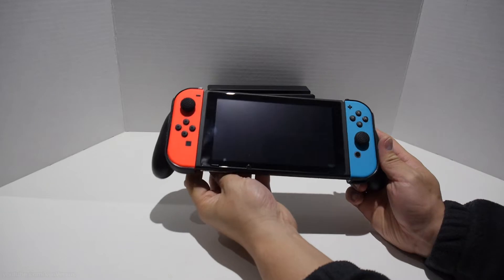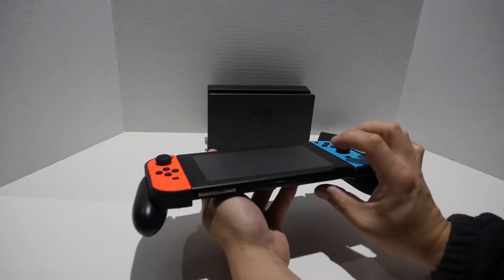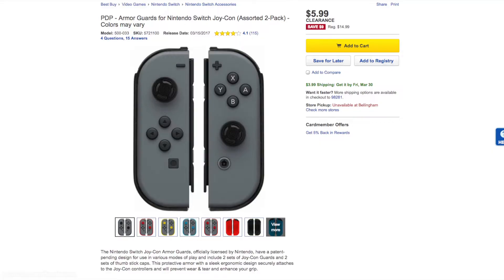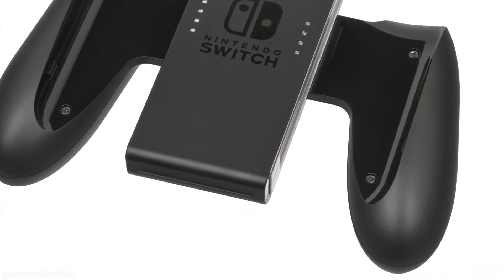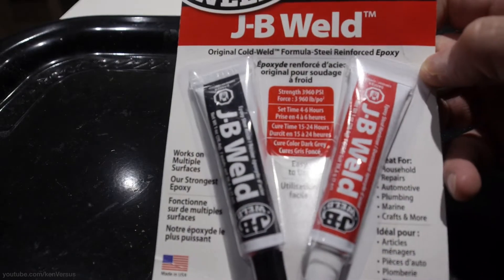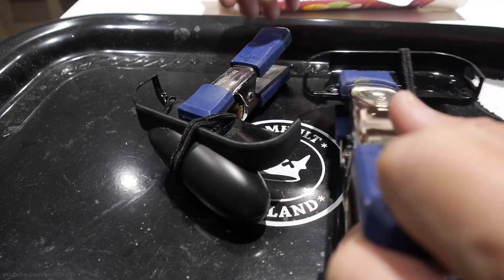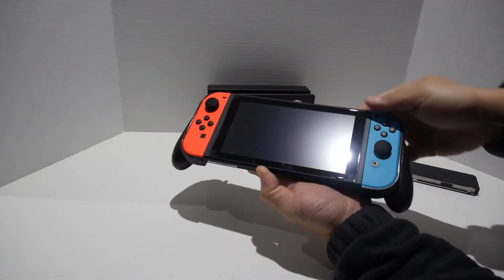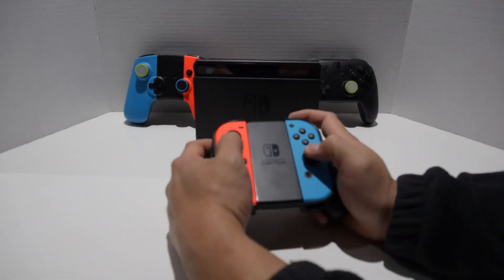Separate Joy-con grips for Nintendo Switch Handheld mode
DIY hack showing how to make some grips for your Nintendo Switch in handheld mode.  They make it infinitely more comfortable.

Separate Joy-con grips (if you don't want to make them)